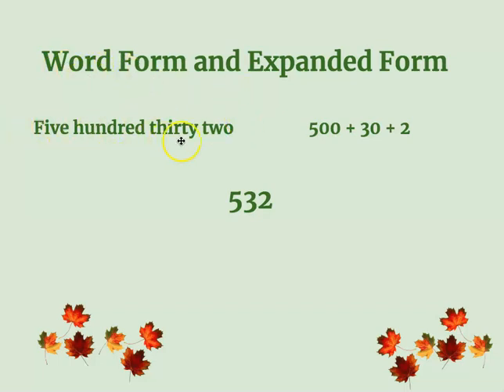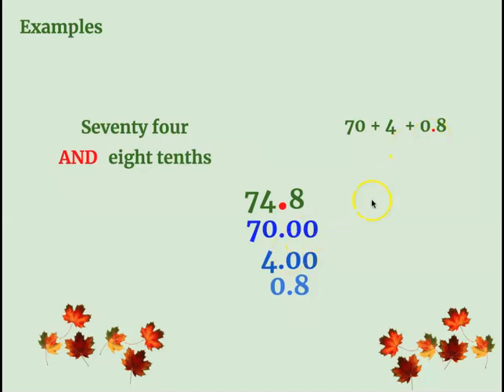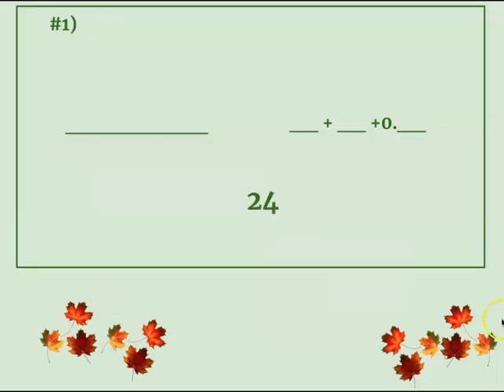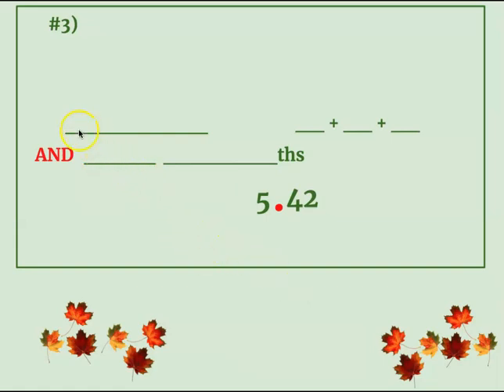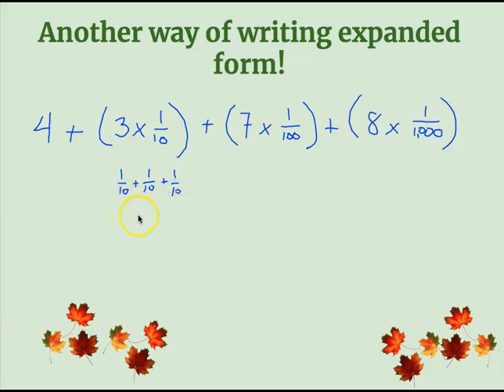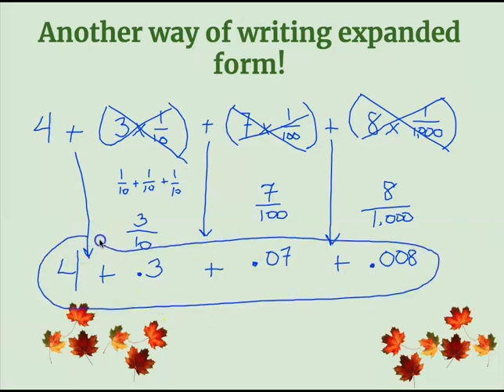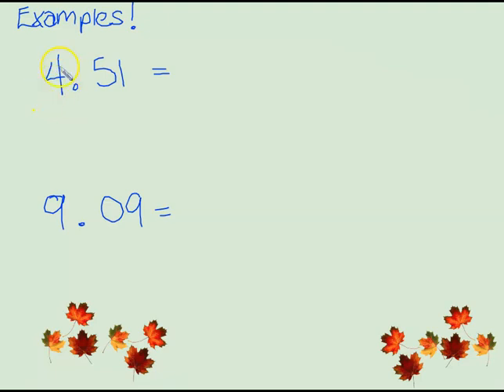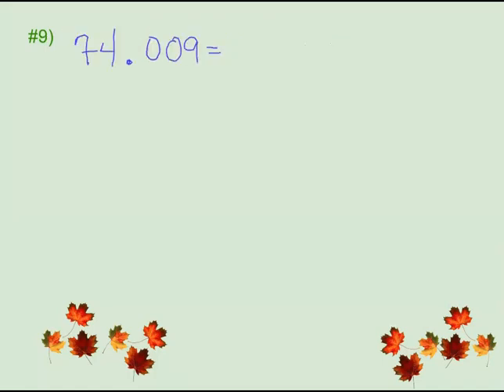Math 5.3.4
Decimals in word form and expanded form.